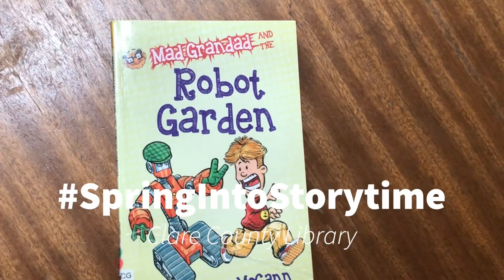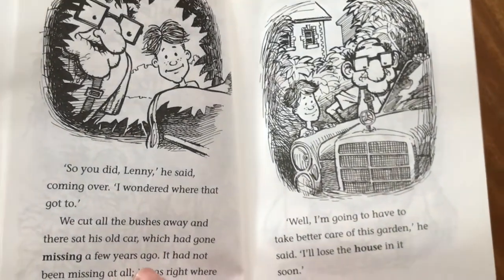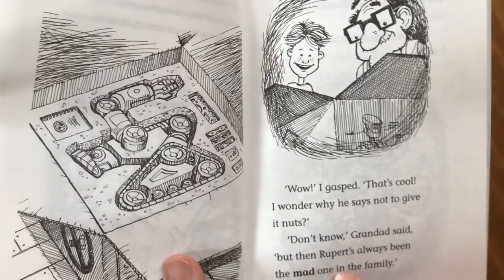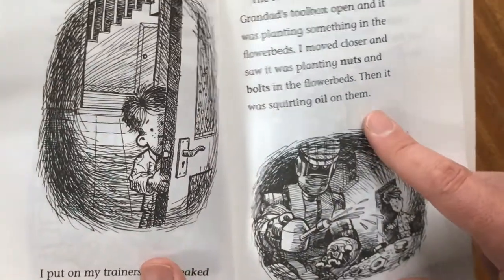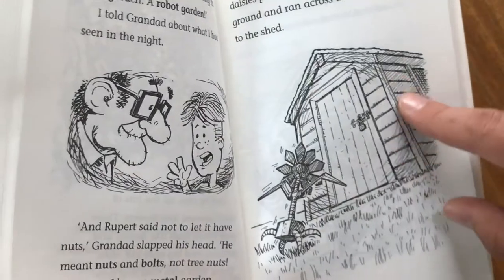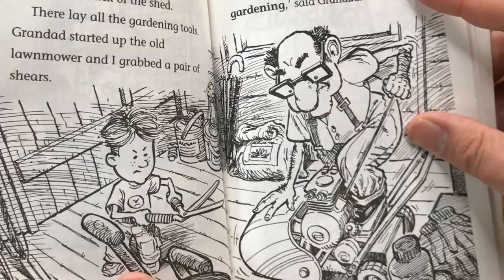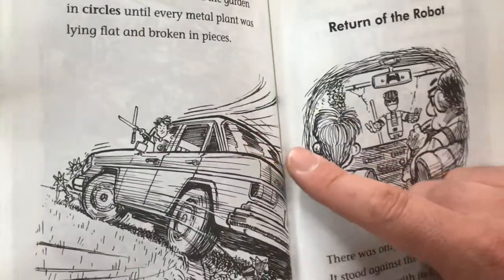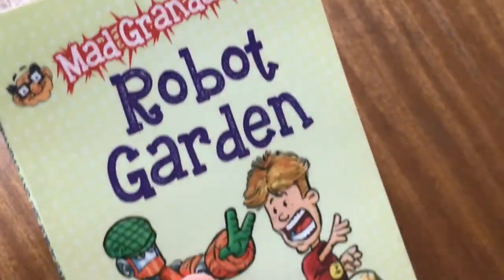Aidan from Corofin Library reads Mad Grandad and the Robot Garden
Aidan from Corofin Library reads Mad Grandad and the Robot Garden by Oisín McGann.  Published by O'Brien Press.